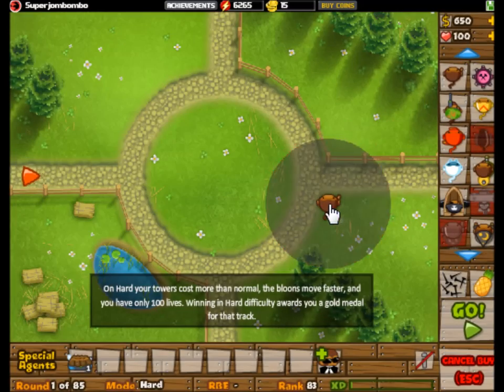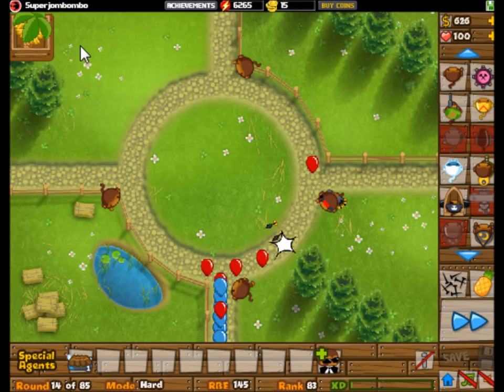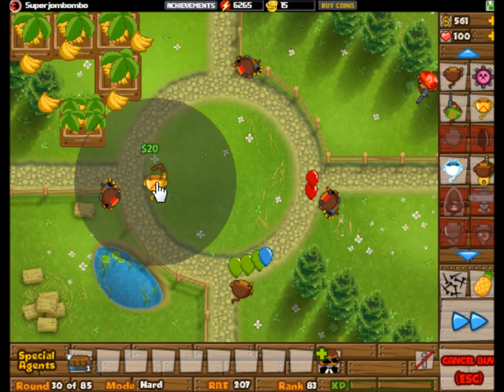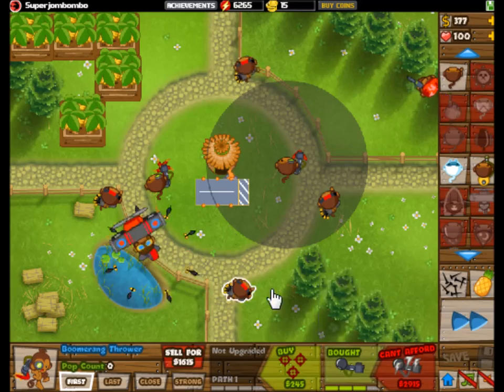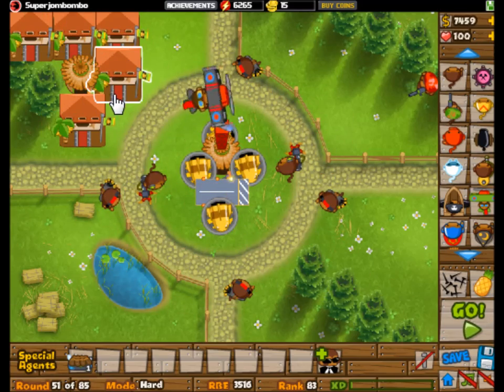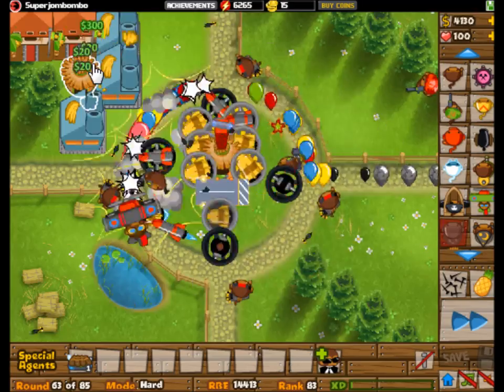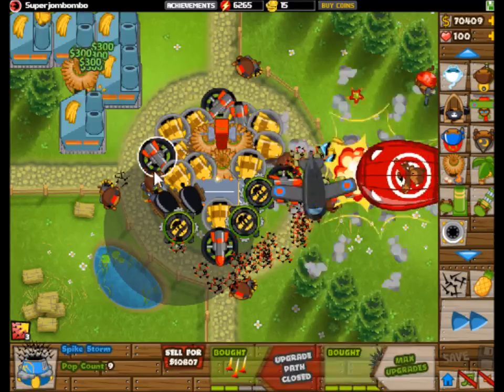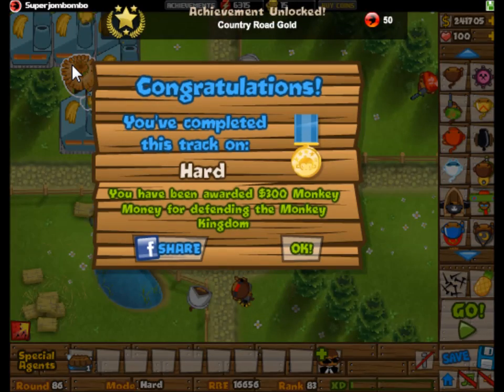BTD5 Country Road Hard NAPS NLL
NAPS=No Agents, premiums, speciality buildings